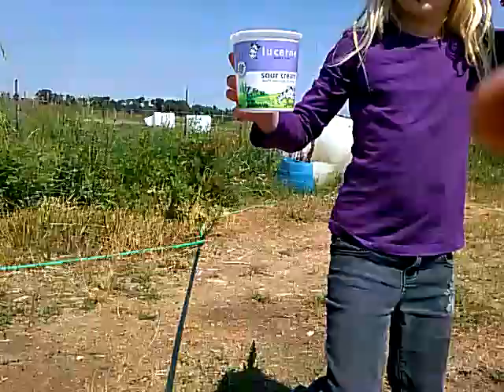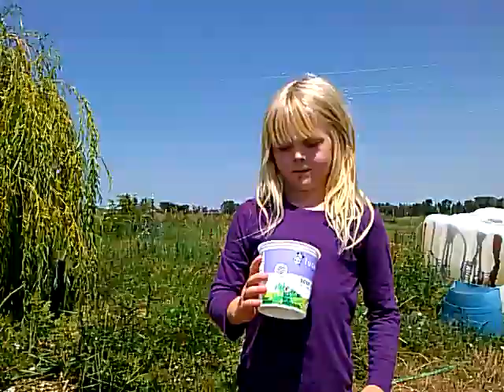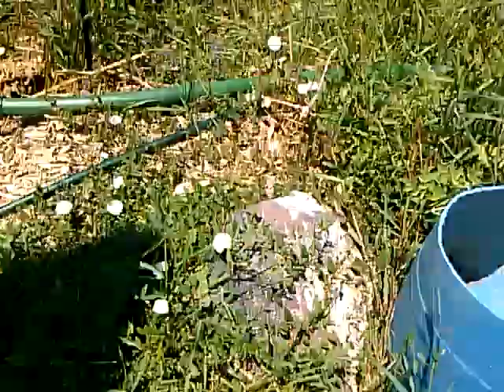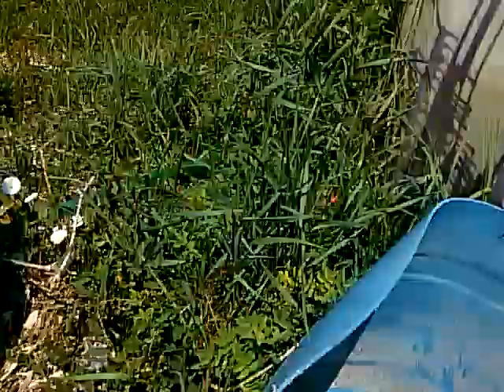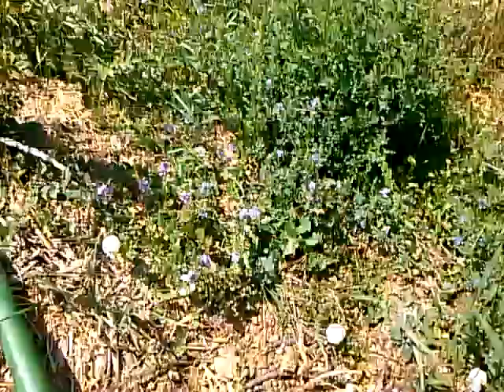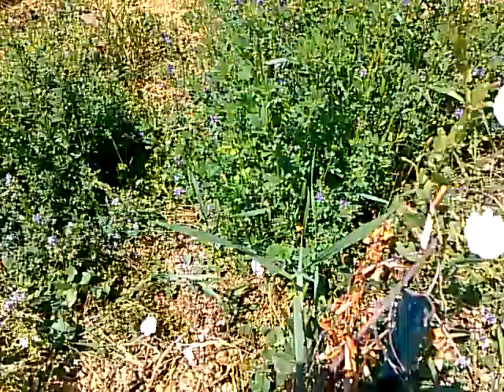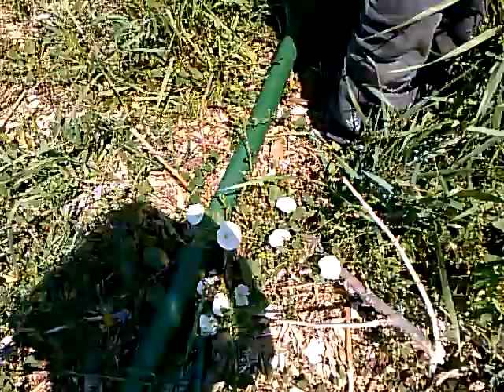Wildcrafting Rosehips Guided by Kaia and Paige